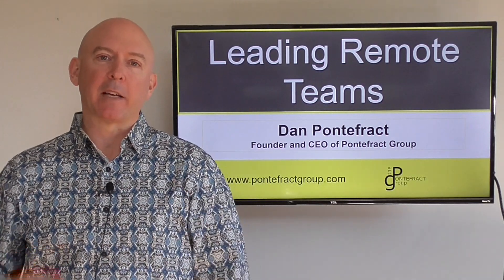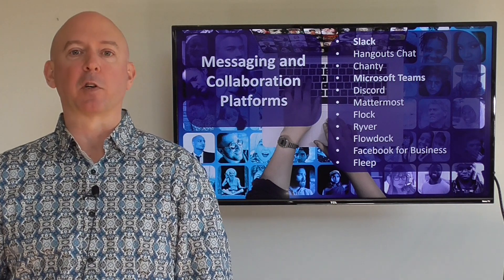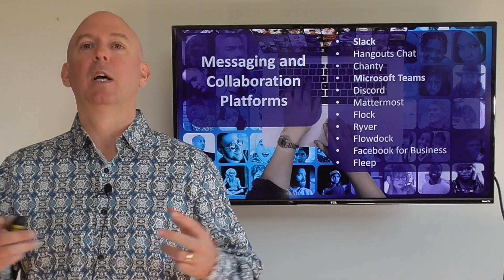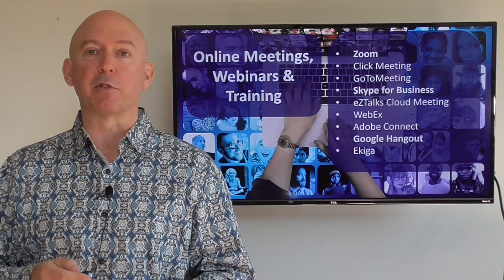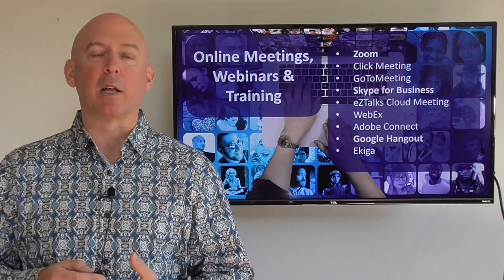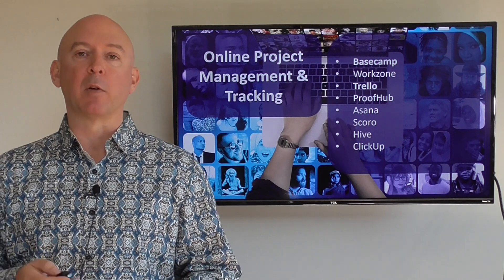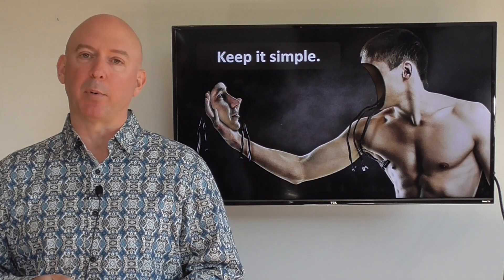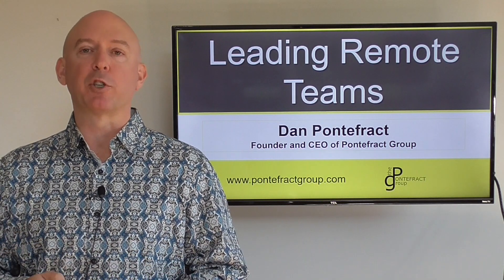Leading Remote Teams - Using Technology to Collaborate With the Team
Dan Pontefract shares his tips on how to become a better remote leader. In this episode, a run-down of the four major categories of technology that will be needed to lead and collaborate with employees remotely.